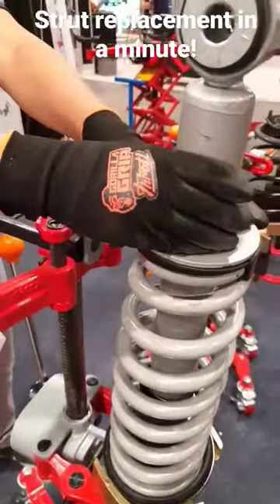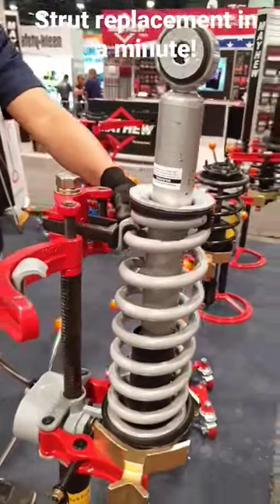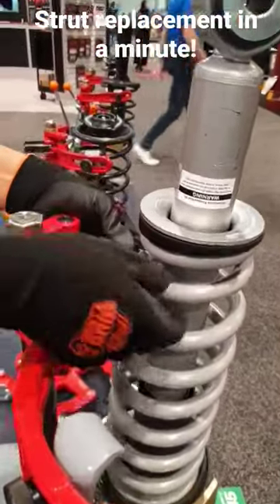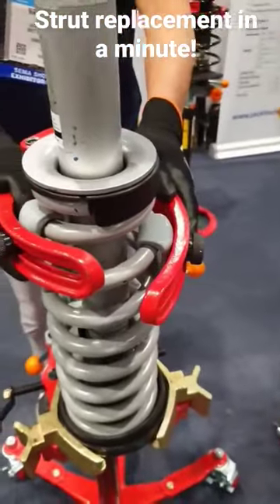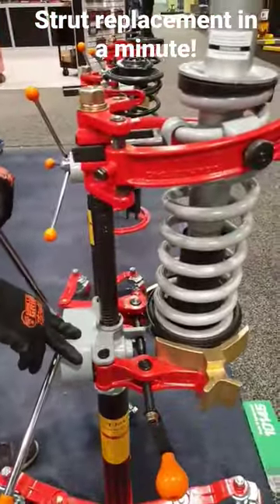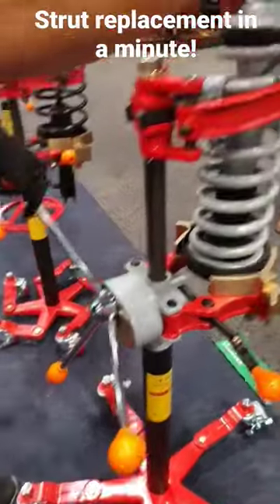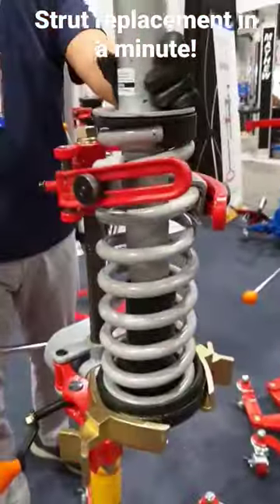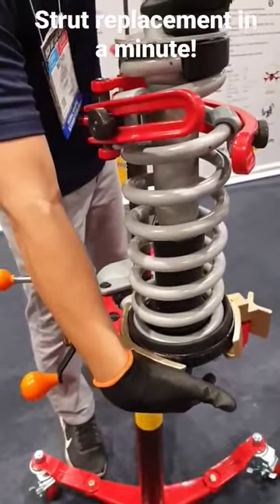The best spring compressor, SK-3500!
Jacktech USA - SEMA show demonstration.
How to change struts in a minute!
Best MacPherson Spring Compressor.
Heavy duty strut spring compressor.
Rack and Pinion. Safe, fast, and easy.